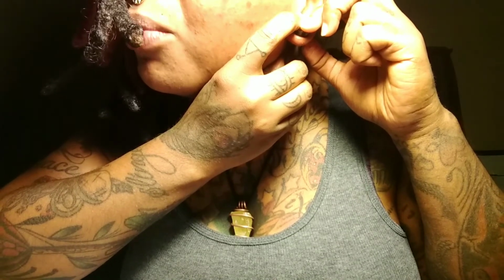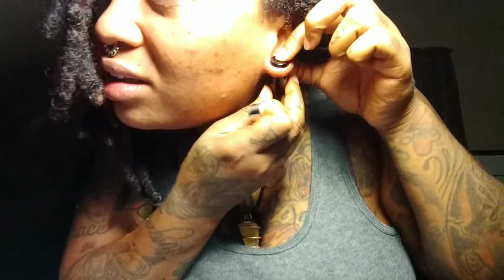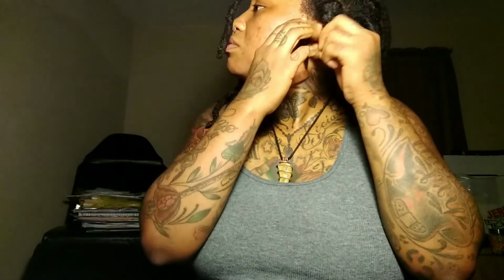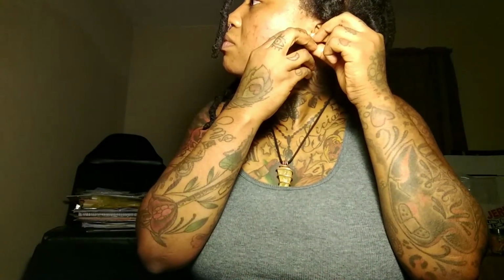Stretched Ears Ear Weights Method 9/16 to 5/8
⏩ skip to (3:50) to see the stretch if you're not interested in the other details I'm sharing.

Stretching with brass ear weights.. it wasn't that bad and I'll do it again next time.

9/16g to 5/8g
So sorry for the length of the video.
You just never know how it's going to go.
It's a few things I'm touching base on to keep you updated. I repeat myself alot. I don't edit videos bc.. damnit.. It's not that serious for me unless it's about my locs 💁💅
This is not done to scare anybody but this is just to show and share my ear stretching experience. I've been stretching for a year now

 Any other suggestions for different methods ?? Please share.

😎 I finally got it done tho.